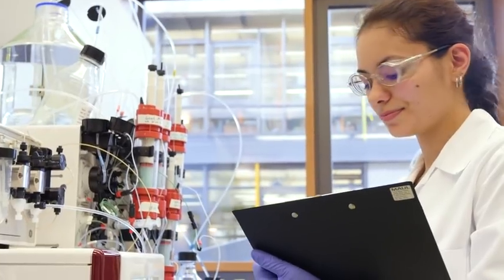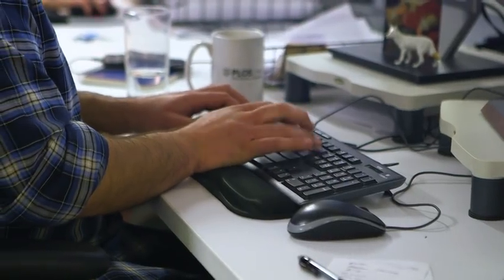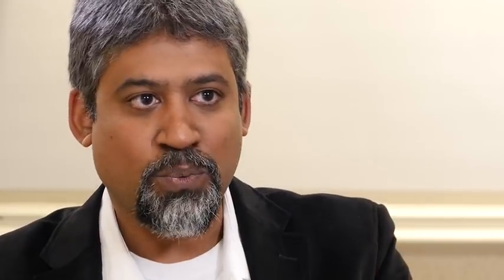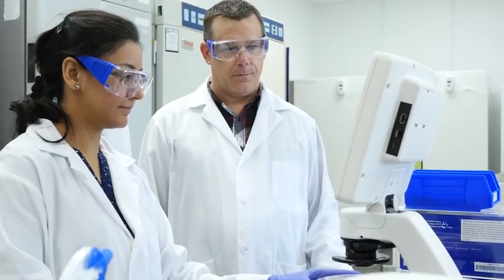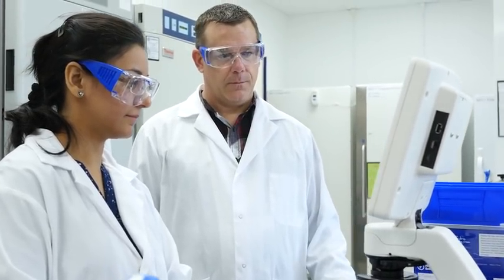Reproducibility Issues in Life Science Research: Antibody Validation Challenges Trailer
One of the biggest concerns in tackling reproducibility issues is that there is no consensus in terms of what constitutes reproducibility.

In this Biocompare documentary, we talk to researchers to learn what is being done in their labs to improve reproducibility, what’s being done by the manufacturers to decrease lot-to-lot variation, what’s being demanded by journals and funding agencies to ensure that certain standards are adhered to, and finally what role organizations and societies are playing to disseminate information and increase awareness of the problem.